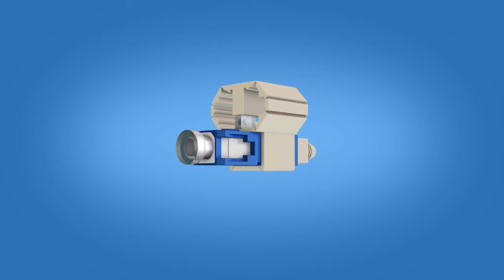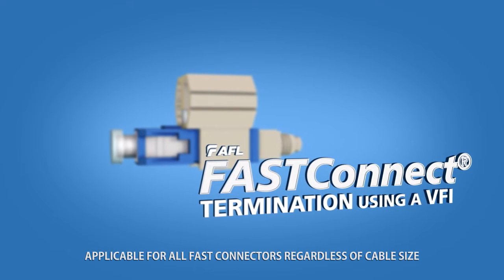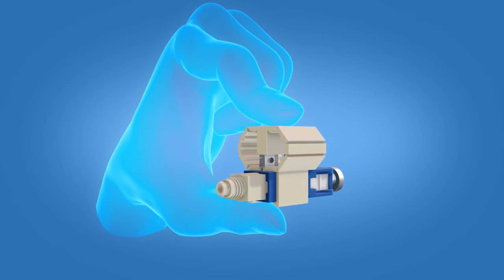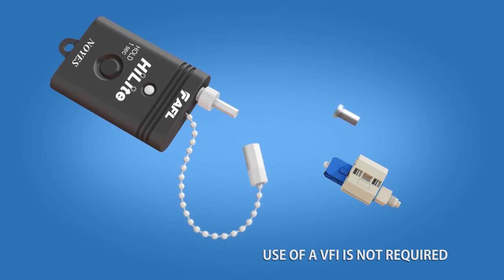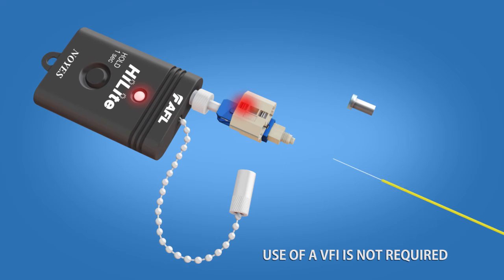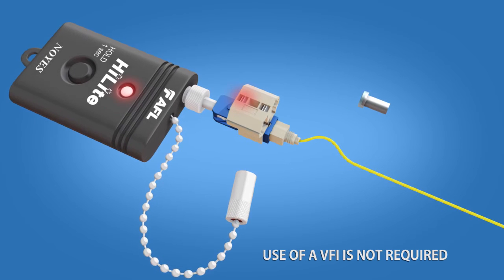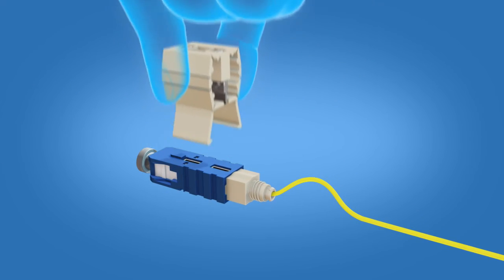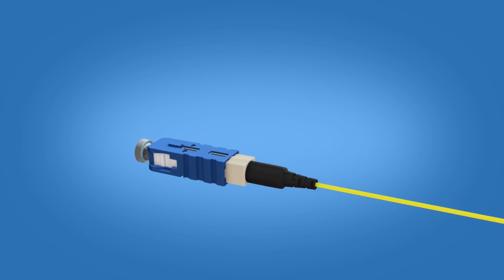FASTConnect Connector Termination Using VFI Tool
Step by step termination instructions for our FASTConnect connectors using a Visual Fault Identifier (VFI). Learn more about our FAST™ Connectors Field Installable Connectors